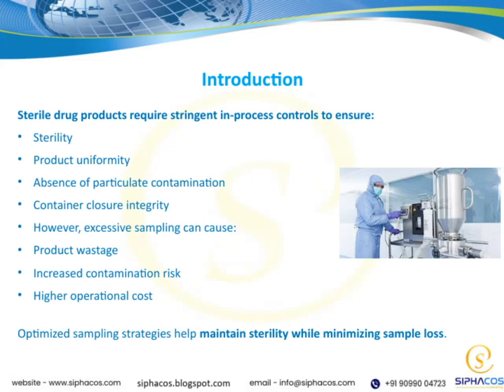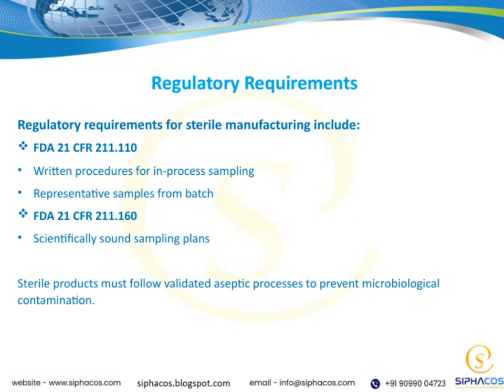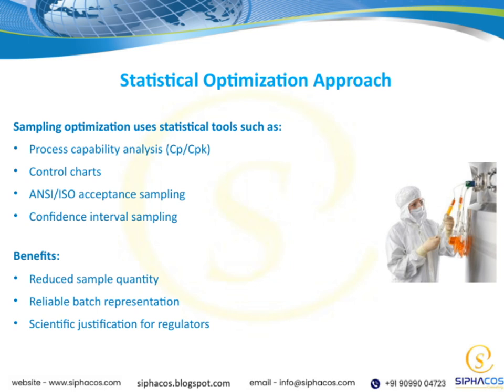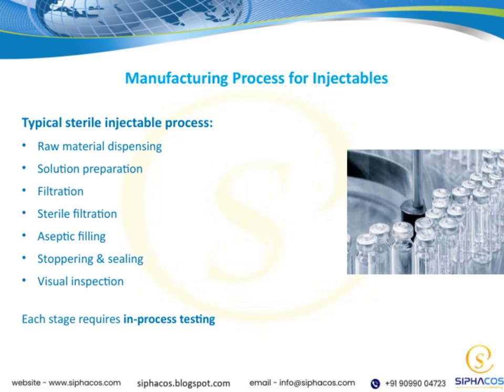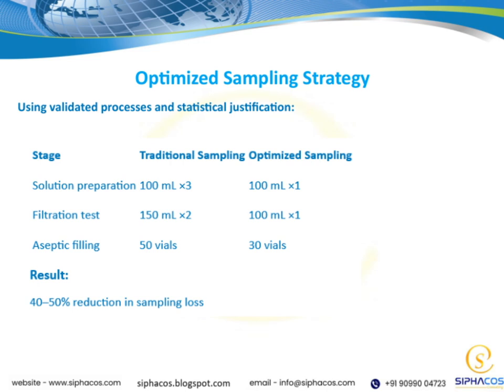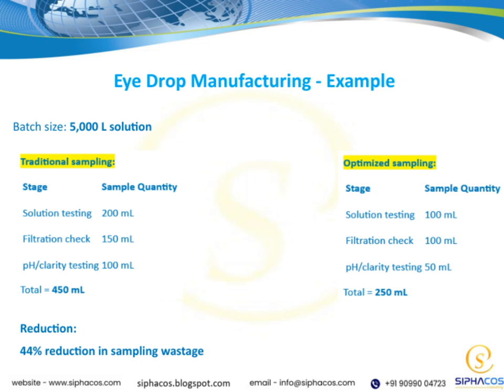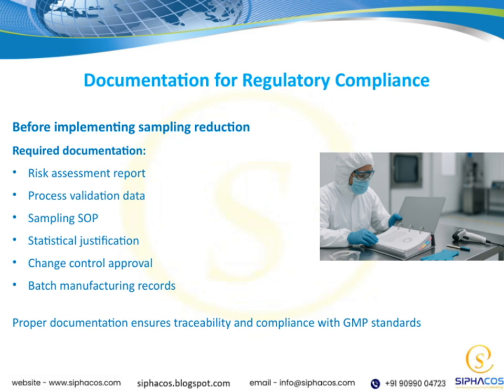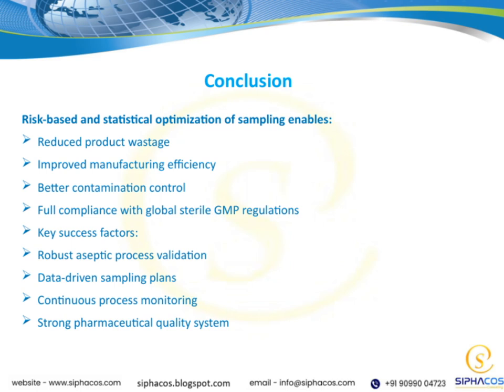#312 SIPHACOS Statistical Optimization of In Process Sampling during Sterile Manufacturing